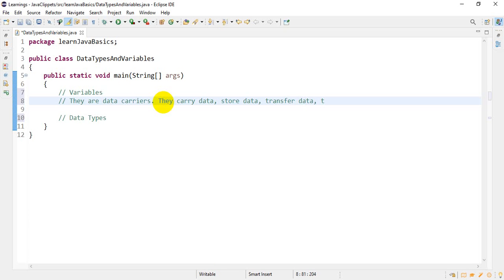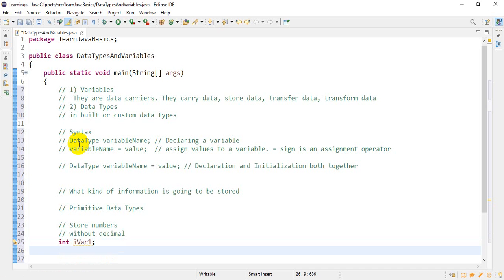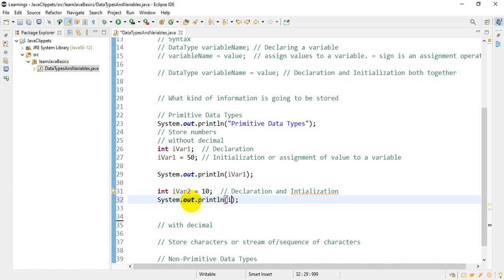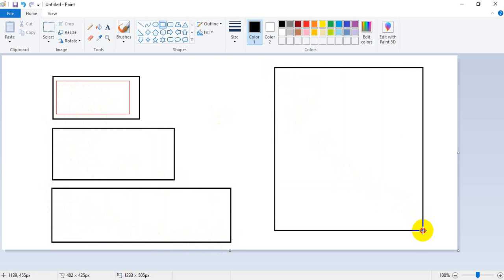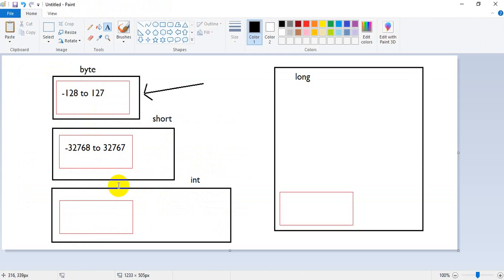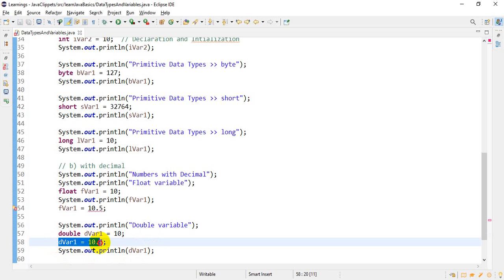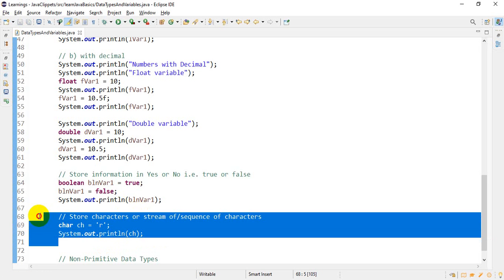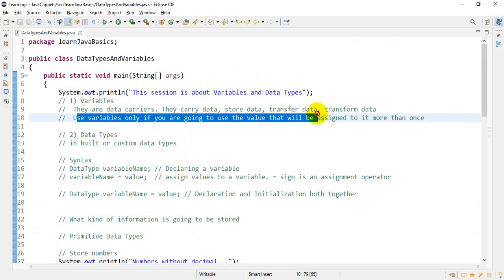Java Programming Basics - Variables and Data Types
You might have known the basic concepts of Variables and Data Types. Well, here's a chance to not only learn Java Variables and Data Types but you'll also get some very useful tips which will help you create robust programs.

Save the playlist below for all Java Programming Basics videos..

Happy Learning!!!